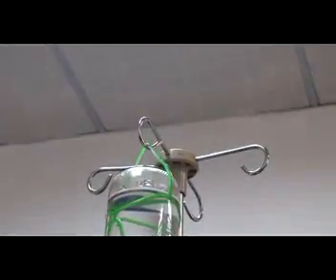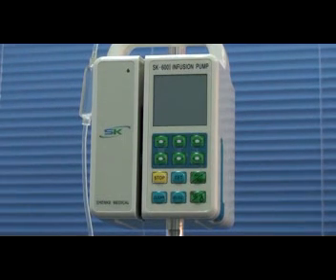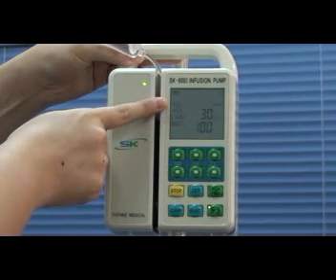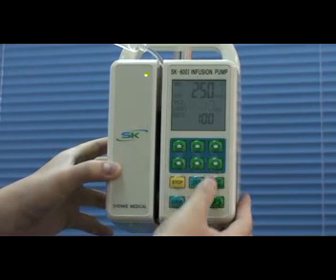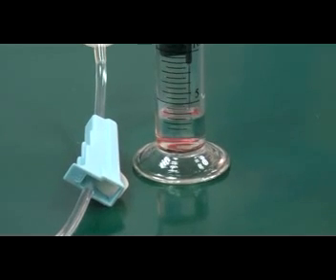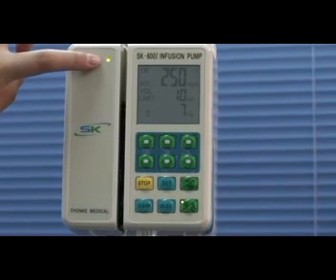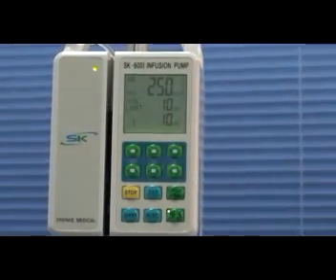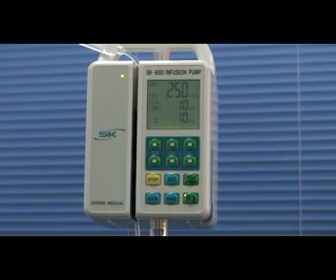Instruction about changing IV sets on Infusion Pump(SK-600I)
SK MEDICAL SK-600I Infusion Pump Operating Instructions about changing IV sets，created by harry from SK Medical,Shenzhen,China